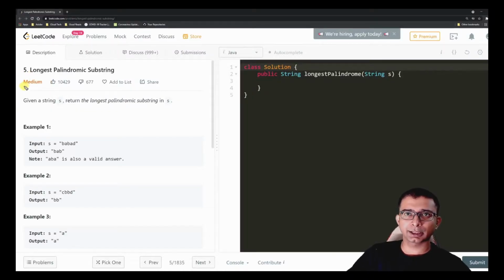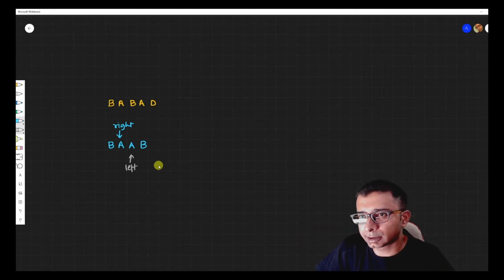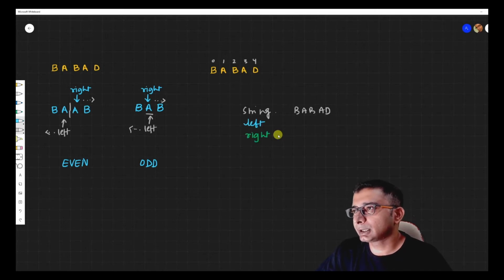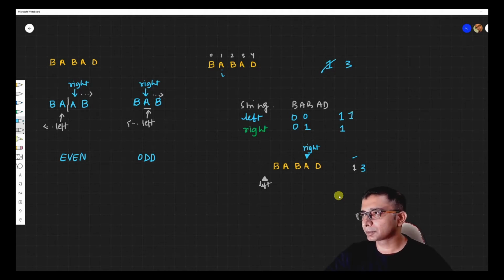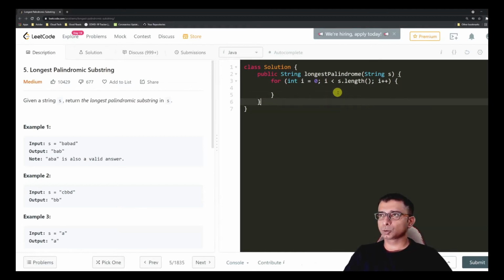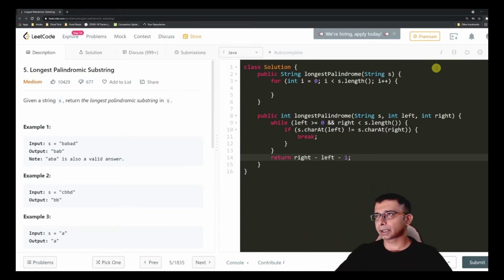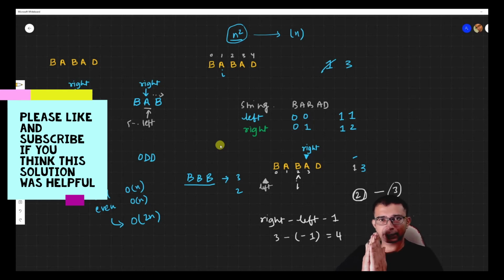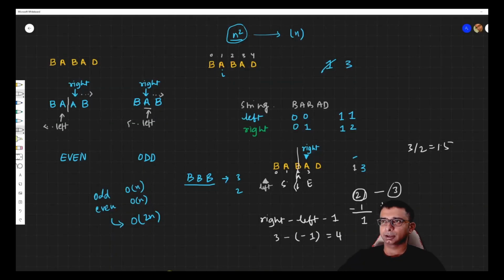5. Longest Palindromic Substring | Leetcode Medium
About the problem (0:00)
Dry run: (2:13)
Coding: (9:50)
Chit chat: (17:47)